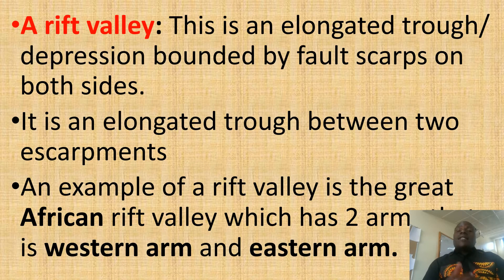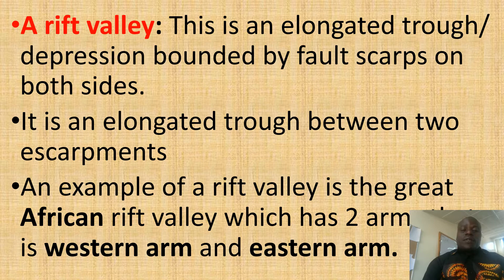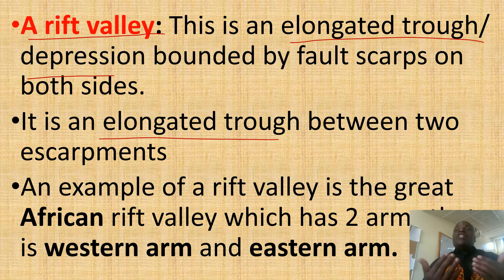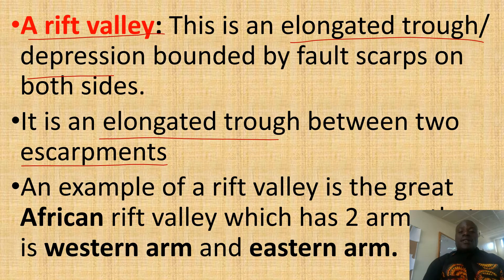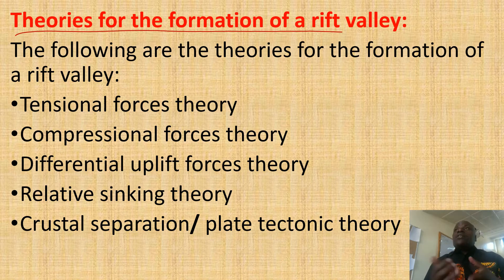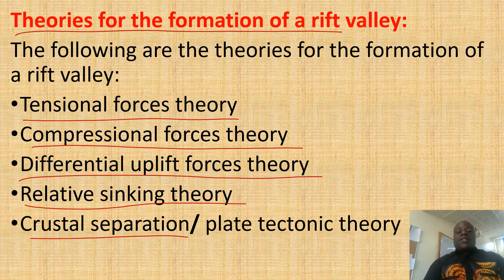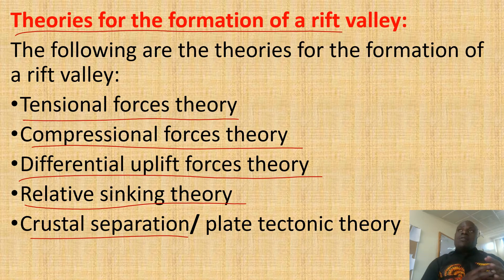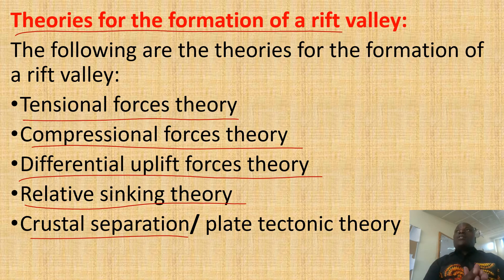THEORIES FOR THE FORMATION OF A RIFT VALLEY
This video Identifies different theories for Rift valley formation